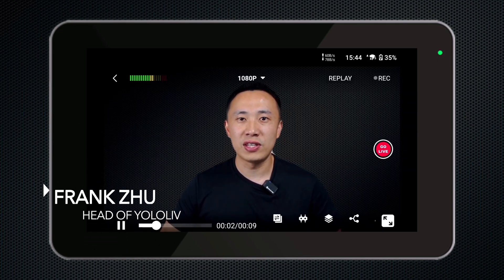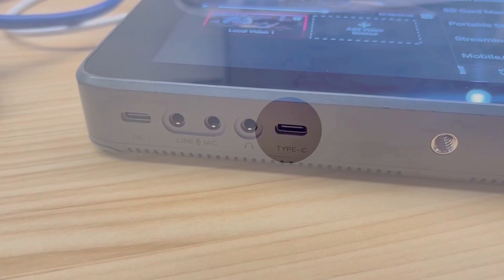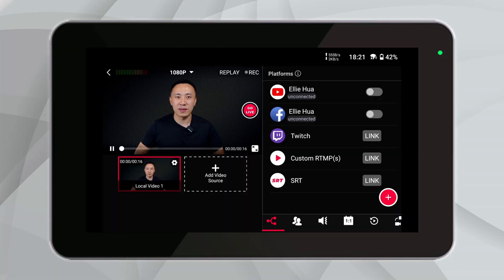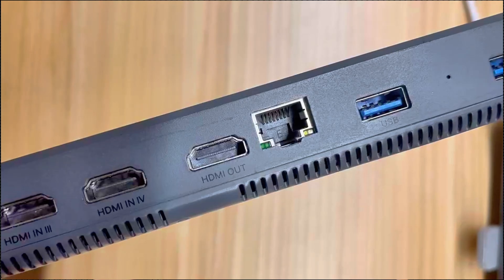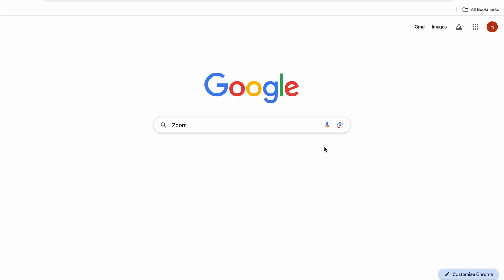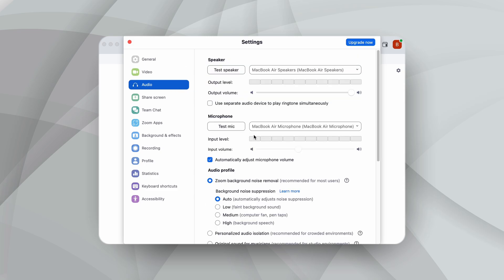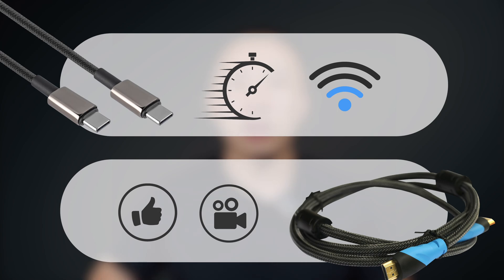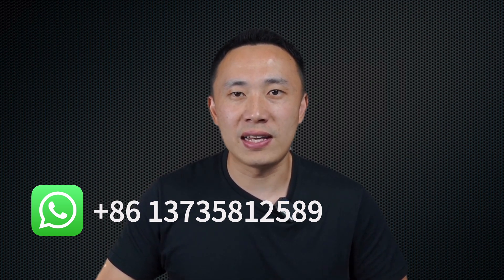How to Connect Your YoloBox with Zoom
Today, I'm thrilled to guide you through the step-by-step process of utilizing your YoloBox Ultra as a webcam for your Zoom video meetings.

The great thing is, these steps aren't just for YoloBox Ultra, but they're also applicable if you're using YoloBox Pro or if your platform of choice is Microsoft Teams, Google Meet or Skype.

Timestamps:
0:00 - 0:28 Intro
0:28 - 2:03 USB-C Out
2:03 - 3:30 HDMI Out
3:30 - 4:36 Zoom Settings
4:36 - 5:24 Applicable Scenarios
5:24 - 6:12 Outro